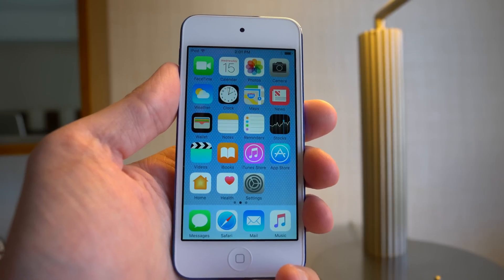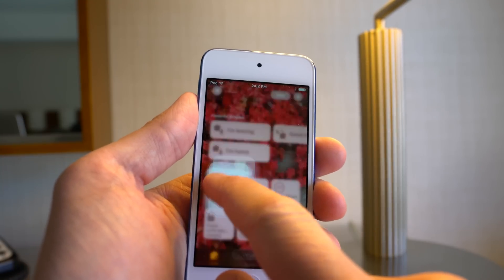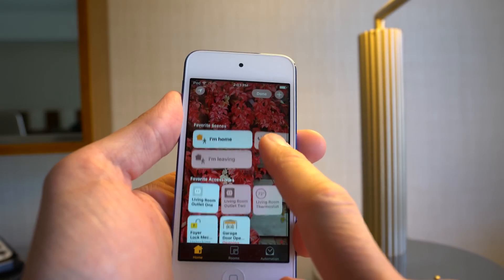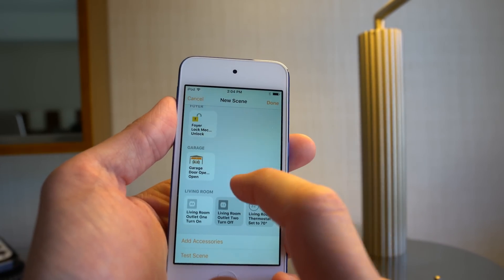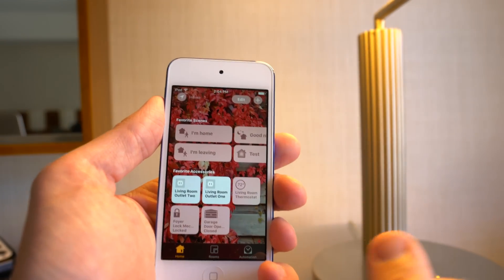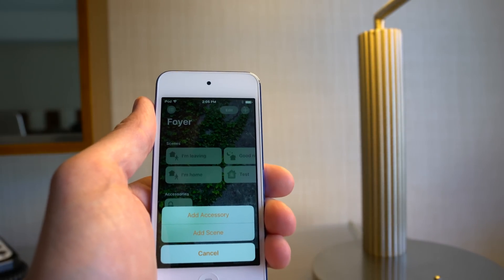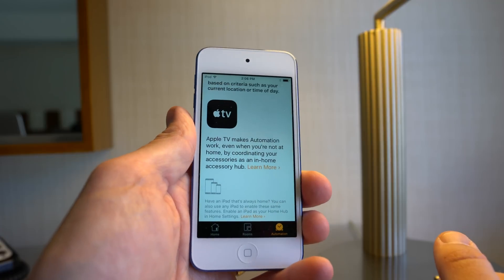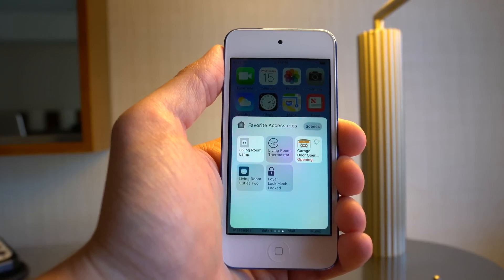The Home App for Apple HomeKit (Part 1) - Smart Home Tech with Adam Justice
(Part 1 of 2) Apple just announced the Home app at WWDC 2016. In this episode, Adam Justice of ConnectSense gives you a tour of the beta version of the Home app and shows you some of it's coolest features. (Part 2 is now available

Questions?

ConnectSense on Amazon